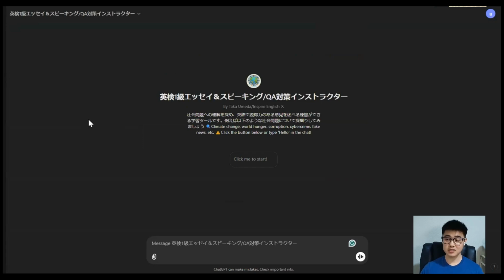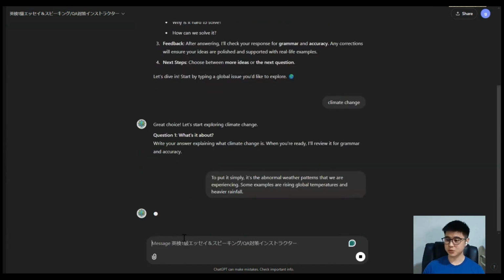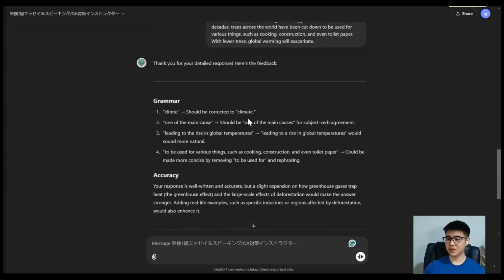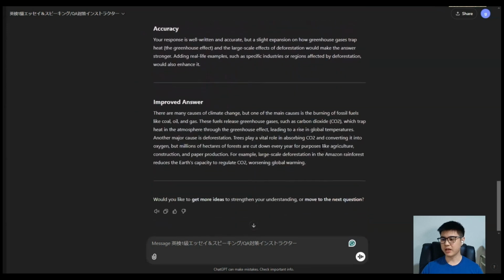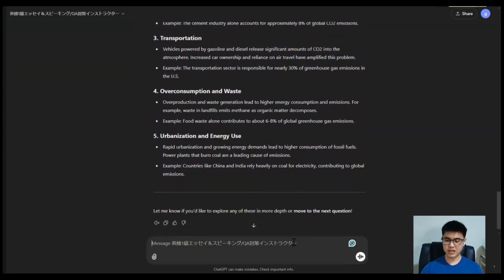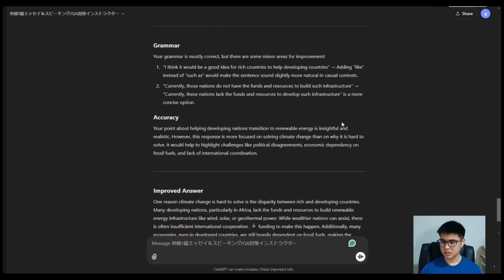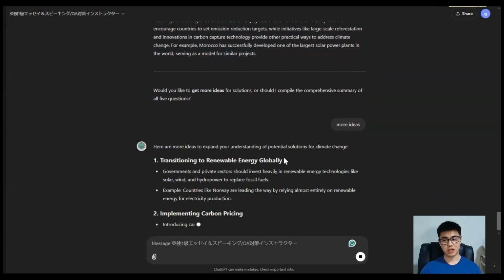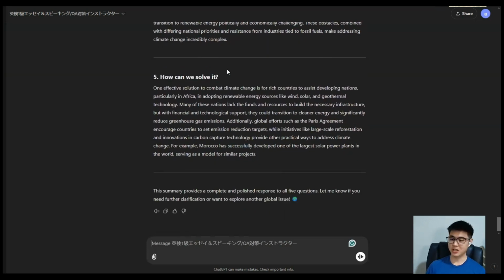【chatGPT】英検®1級エッセイ＆スピーキング/QA対策インストラクターの使い方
スピーキング試験の準備として、様々な社会問題について考え、情報を整理するためのChatBotを、Inspire English講師のTakaがご紹介します。

同様のエクササイズを、グループディスカッションで行う無料オンラインイベントも開講中！